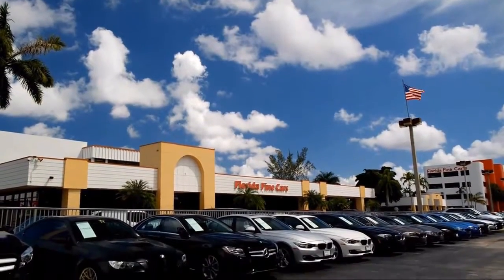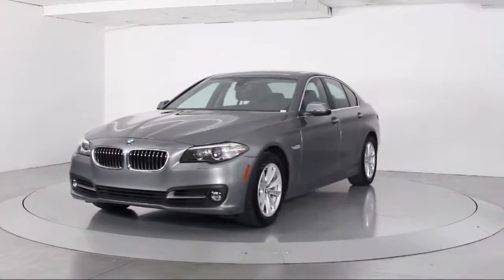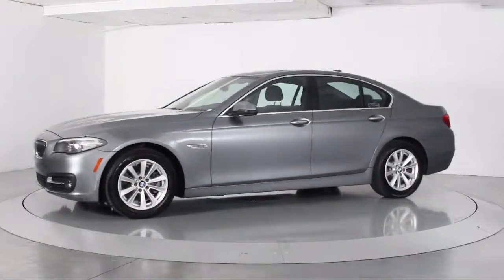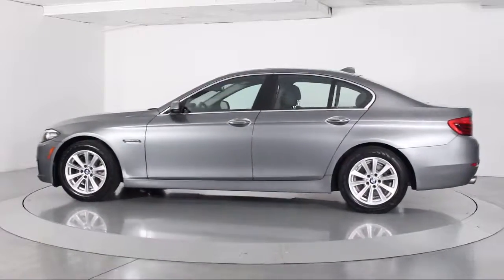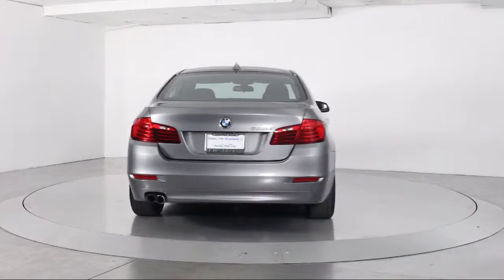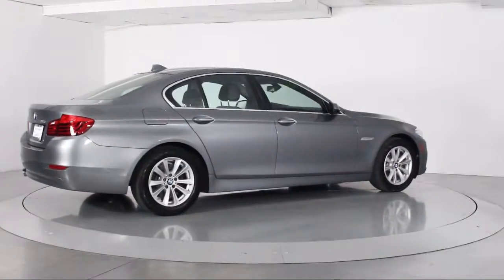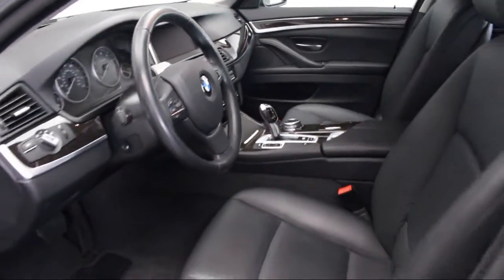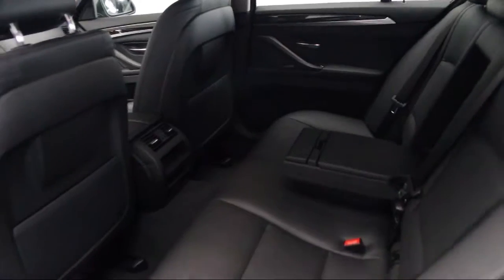2015 BMW 5 Series Sedan 528i For sale in Miami Fort Lauderdale Hollywood West Palm Beach - Florid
2015 BMW 5 Series Sedan 528i Stock Number: 89279 Vin:WBA5A5C56FD517759.